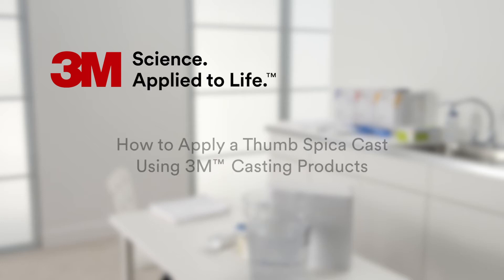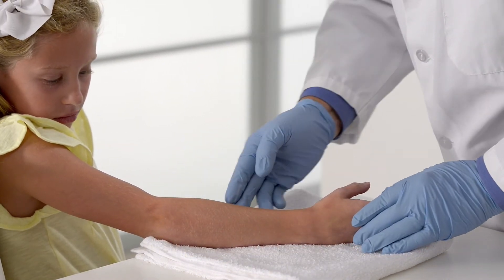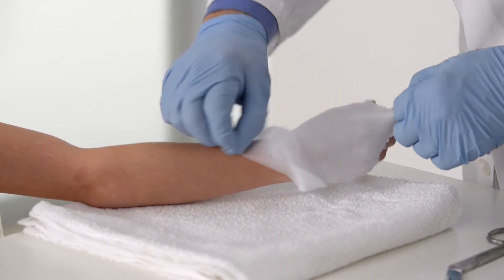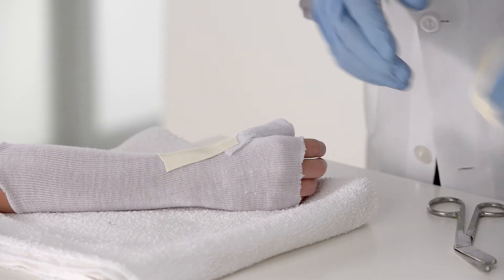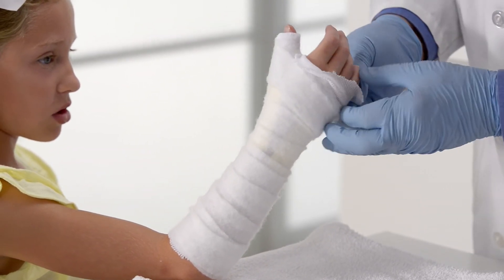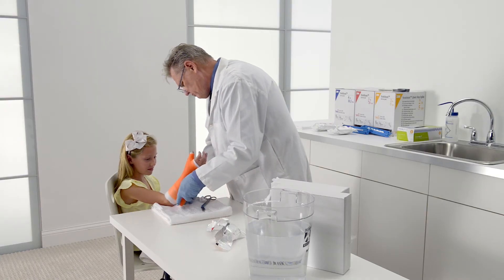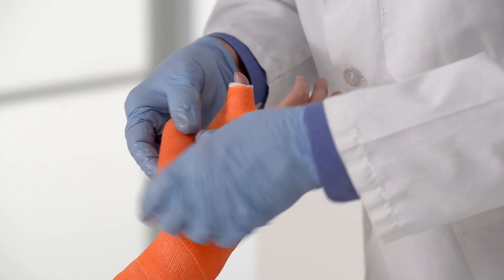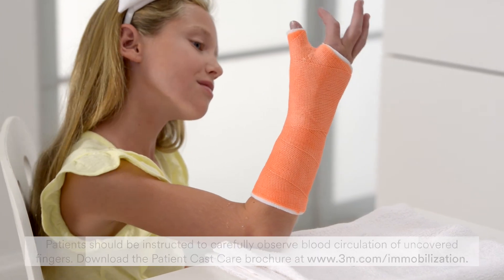3M | Thumb Spica Cast | Gamut One Studios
How to Apply a Thumb Spica Cast using 3M Casting Products. This tutorial provides step-by-step instructions for the application of a thumb spica cast using 3M casting products. The thumb spica cast is a modification of the short arm cast that includes the thumb.

Director of Photography: Dewey Koshenina
2nd Camera: Myron Wolf
Audio, Production Assistant: Bryce Kalal
Voice: Dan Culhane
Edited by Dewey Koshenina